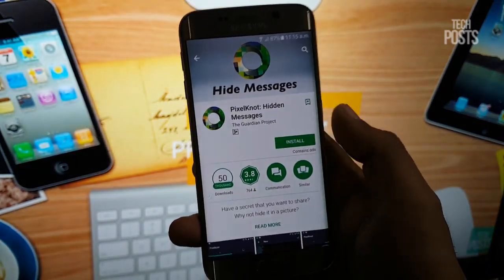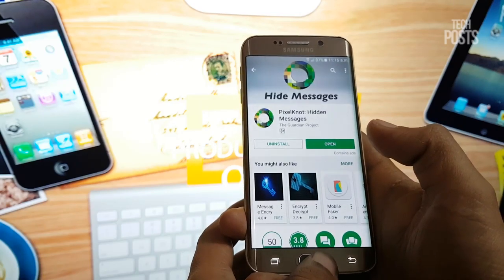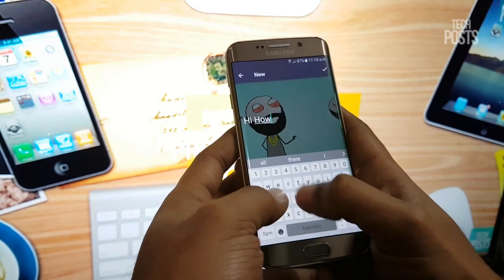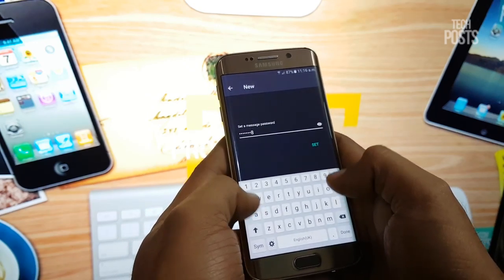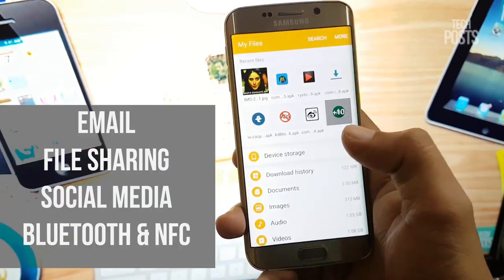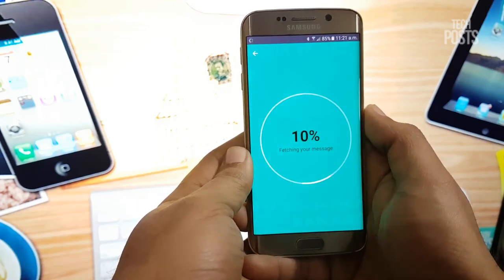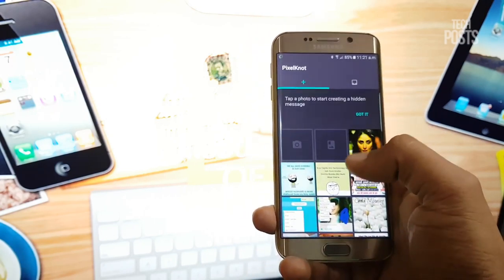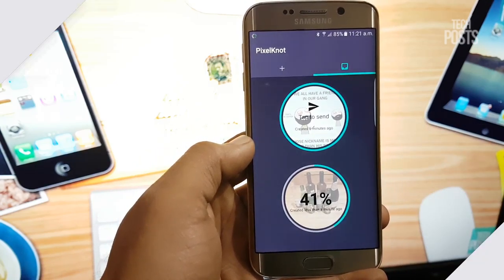Hide Secret Text Messages in Any Image using Android Phone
in this video i will show you how you hide secret messages in any Picture whether it's a jpeg or png and share it with anyone by protecting it via password so that only authorised person can see the hidden secret message and to everyone else it's just a simple picture.

You can do this now using an app developed by the Guardian Project  that make secure mobile apps and open-source code. App is called Pixelknot. It is a free Android application which is also ad free that allows users to hide short text-based messages in photographs and share them across trusted channels.

secret messages, share private message photo, stegnagraphy apps, best stegnography app for android, hide secret messages in images, hide message image android, tutorial, find hidden messages in pictures, message encrypt image, image encrypt message, how to encrypt a message in a picture, steganography image decoder, how to make subliminal messages in pictures, mozaiq decrypt, hide text in image using steganography, hide secret message inside image, encrypt message in any image